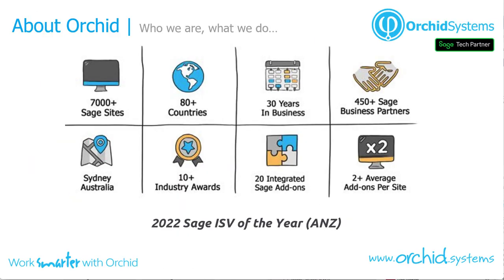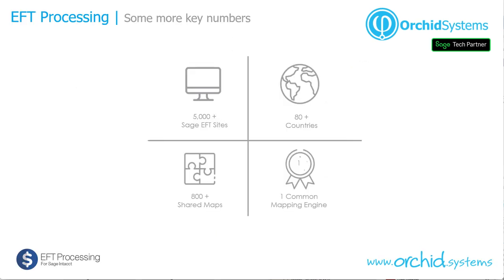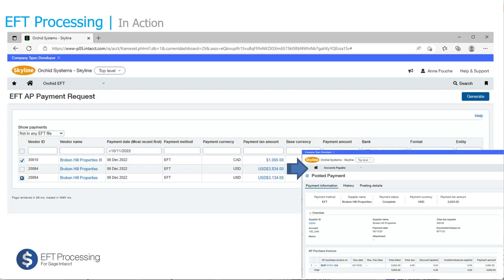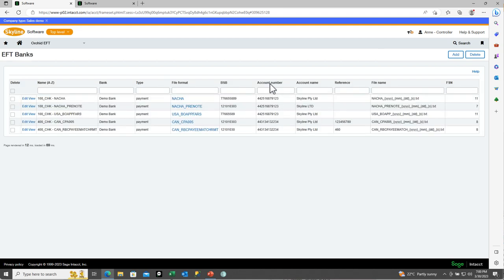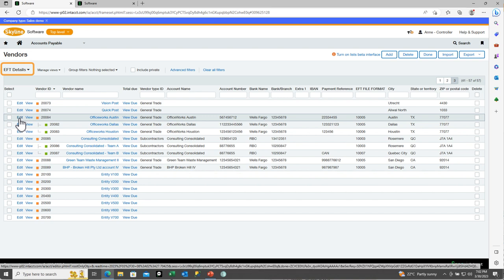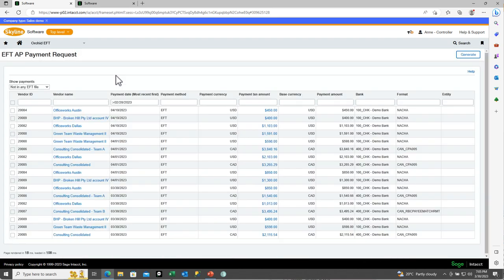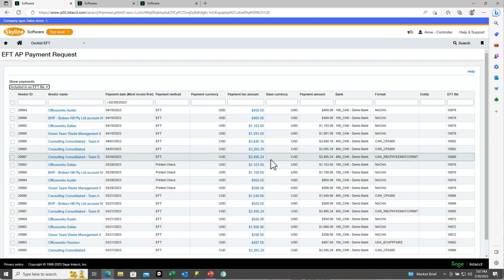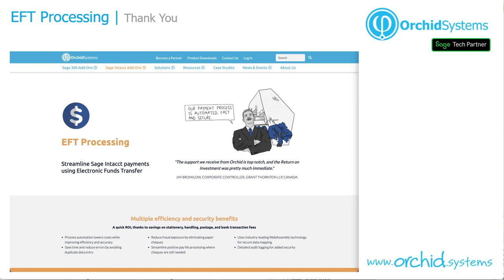EFT Processing for Sage Intacct (A/P) - Overview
An overview of Orchid's EFT Processing for Sage Intacct (A/P), including a short product demonstration.
00:00 Introduction
00:27 About Orchid Systems
02:06 Feature Overview
04:32 How it Works
05:39 Product Demonstration
15:20 Closing Remarks